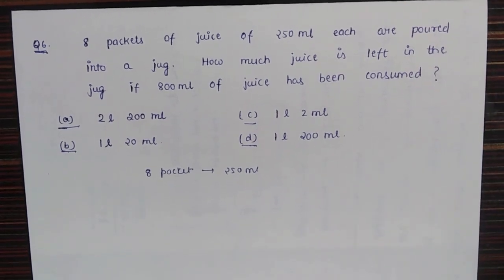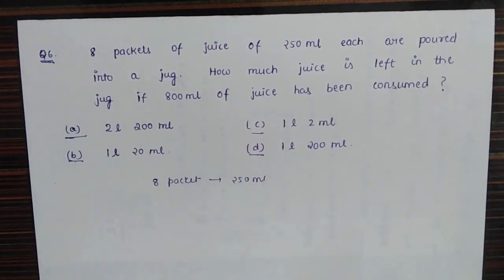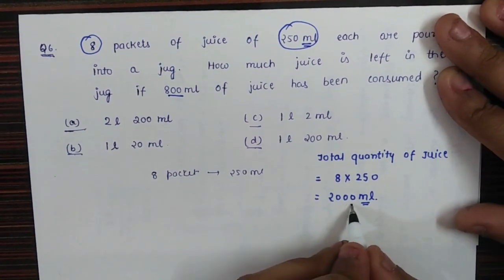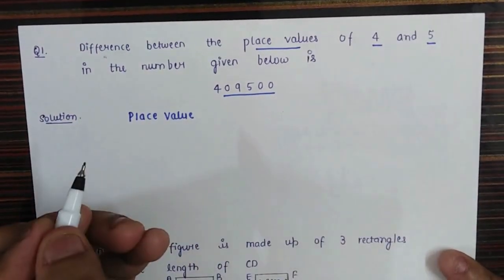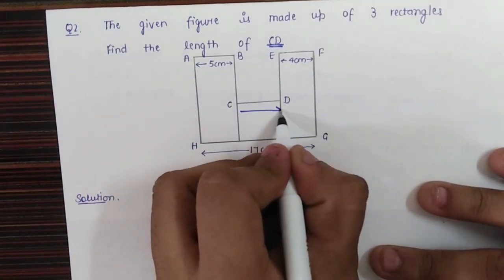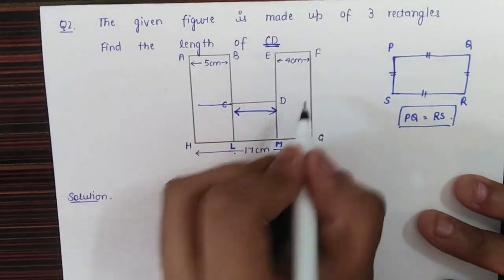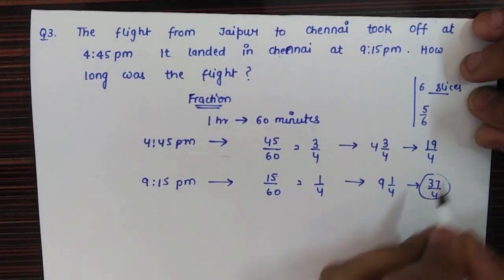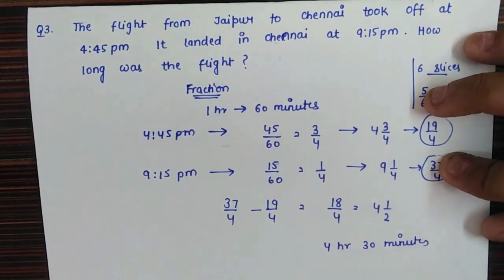IMO Class 4 Math Olympiad Questions with Solutions Day-2 | Math Quiz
IMO Class 4 Math Olympiad Question Part 2 with solutions

We have taken 5 questions from previous year Olympiad papers and provided detailed solution for each of those questions

Prepare for your upcoming IMO class 4 Math Olympiad with these word problems. It can be also be used for your final exam and half yearly exam preparations.